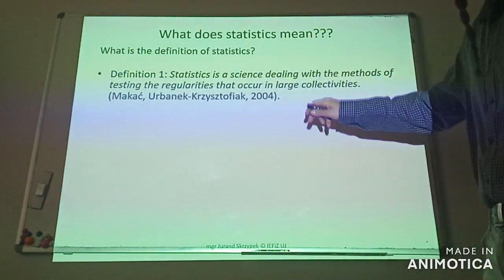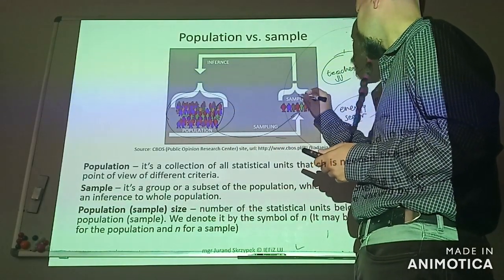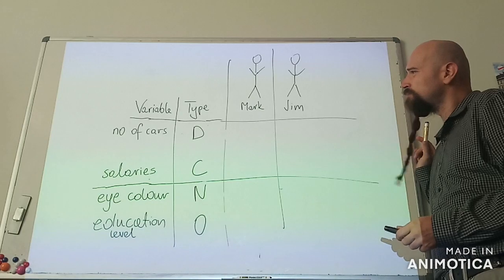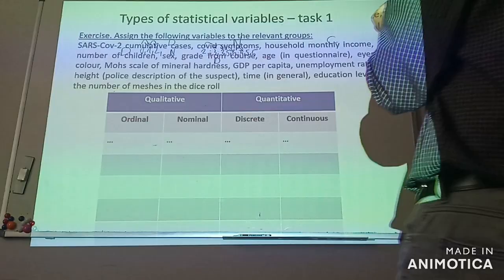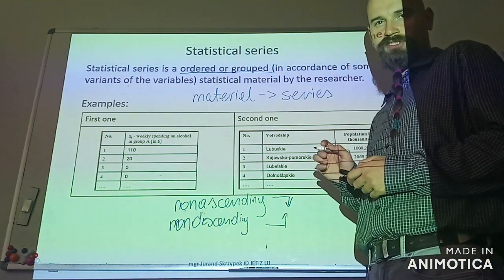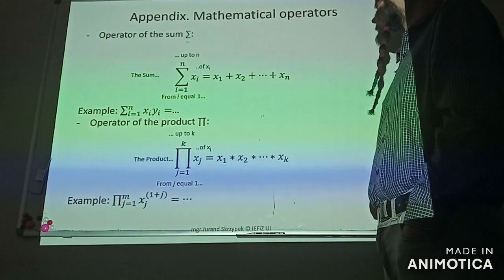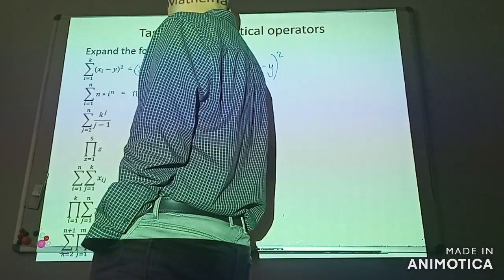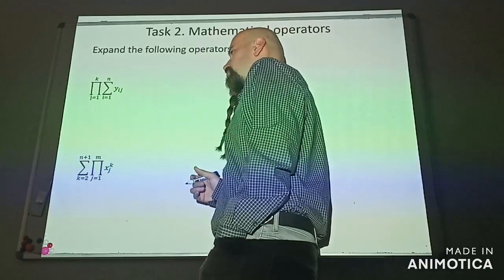Statistics - Lesson 1 - Introduction to statistics (basic categories)